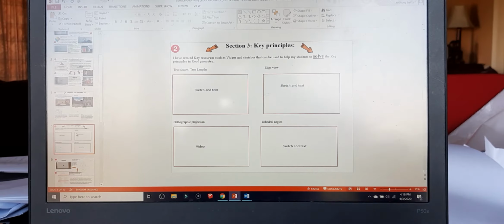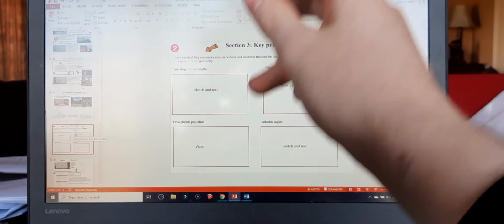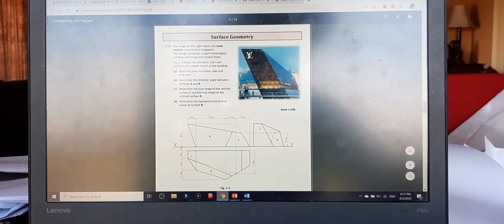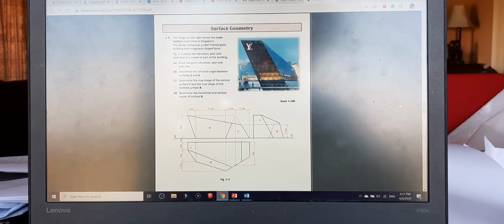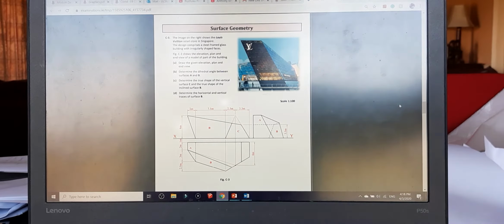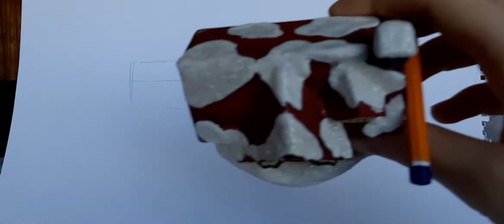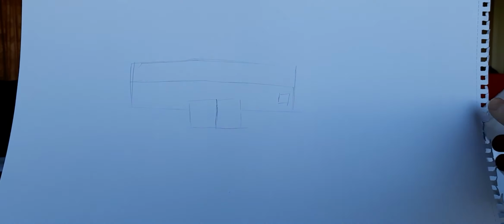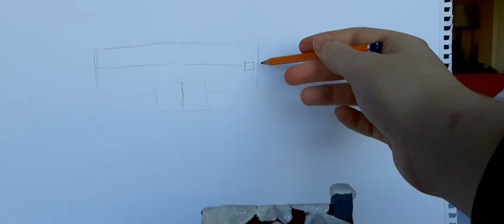17203767_anthony betts_section 3 video 2 Orthographic Projection